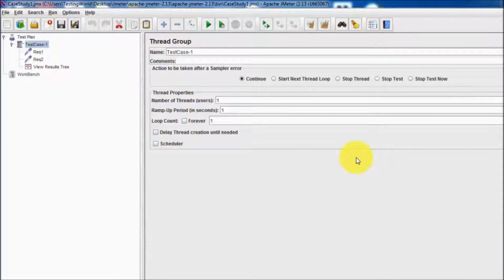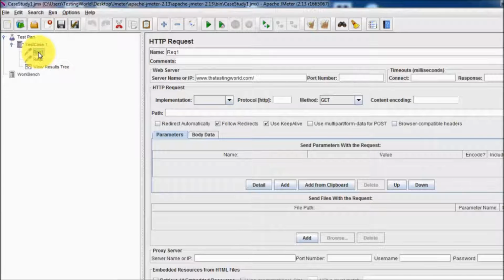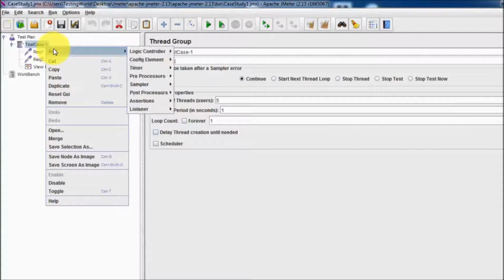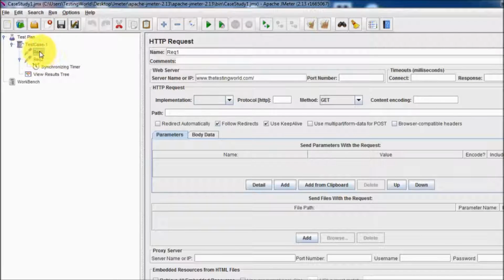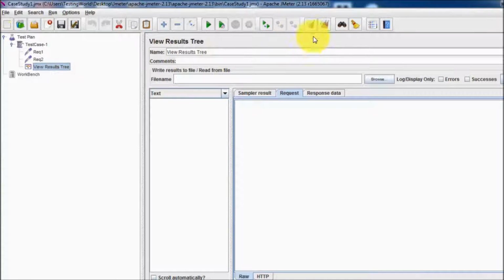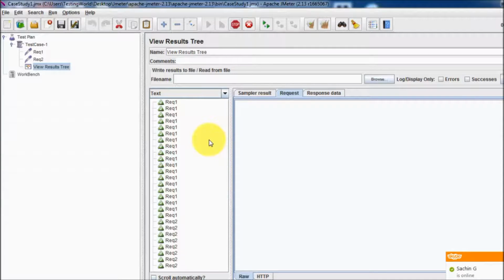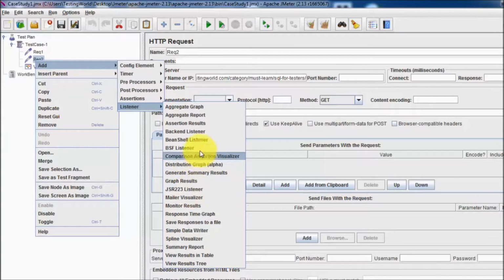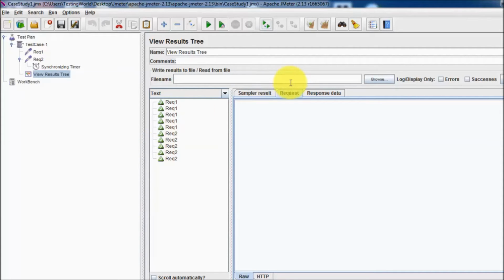Synchronizing Timer in Jmeter